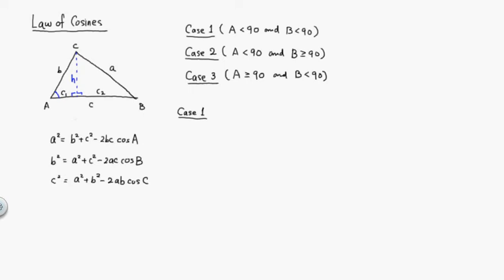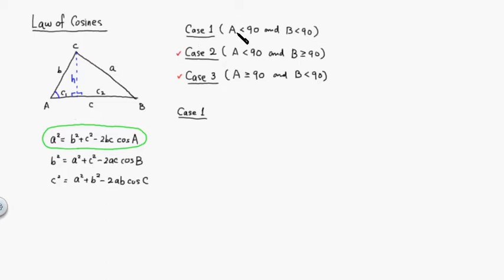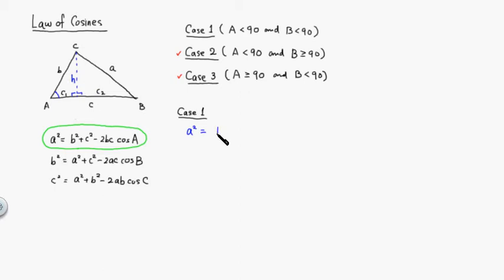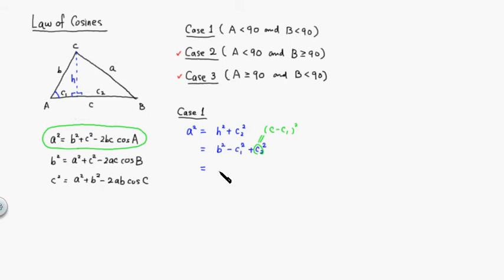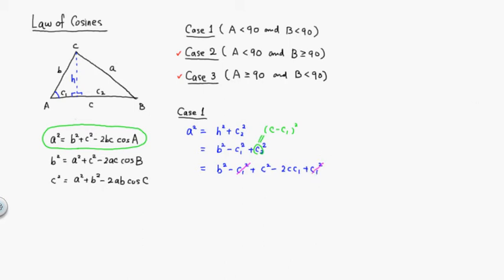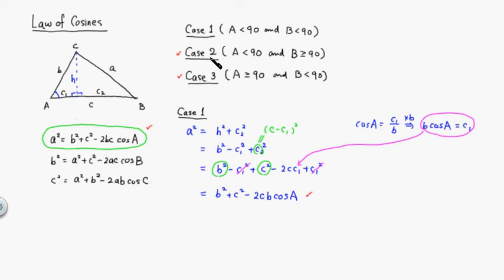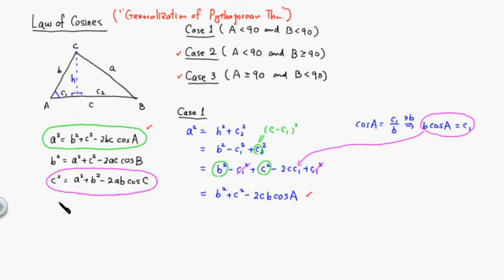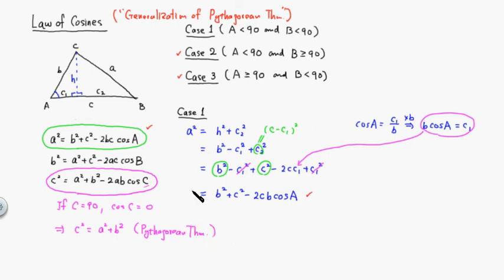MTH 530 Law of Cosines